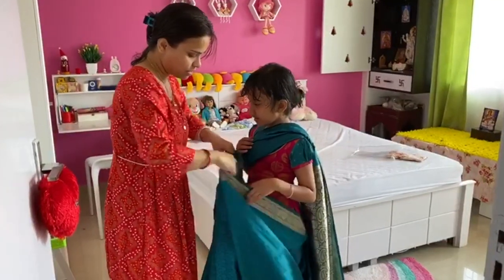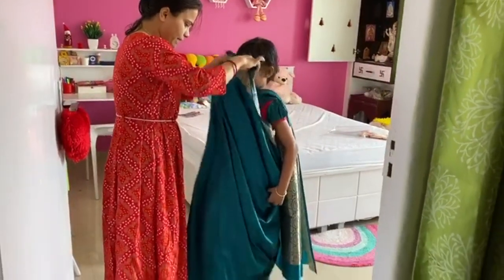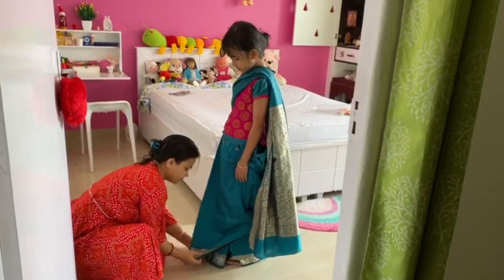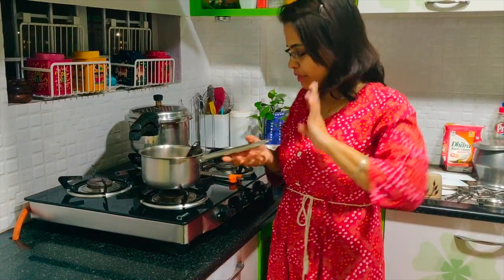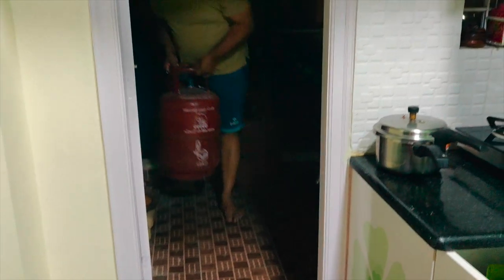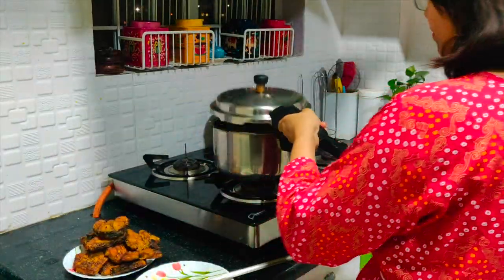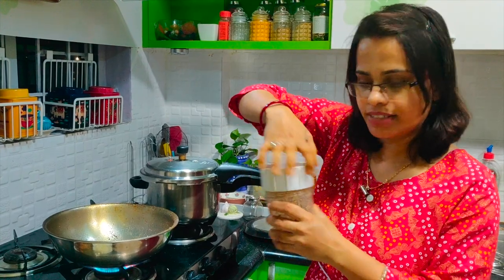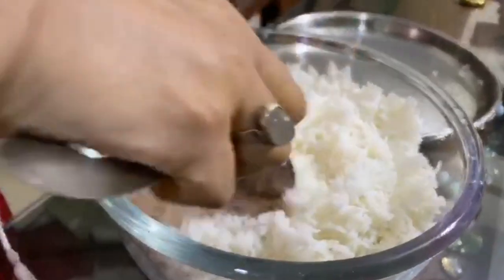Vlog #145: Kriti Ne Kiya Aaj Khub Enjoy ||Saraswati Puja Ki Special Cooking